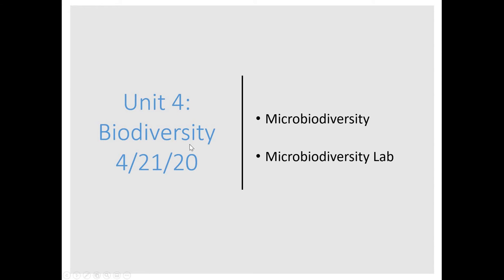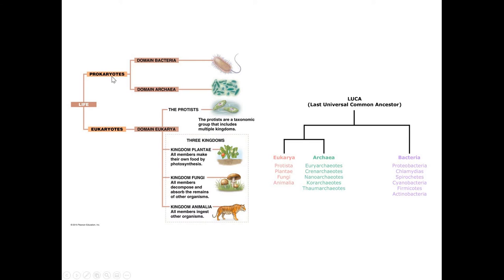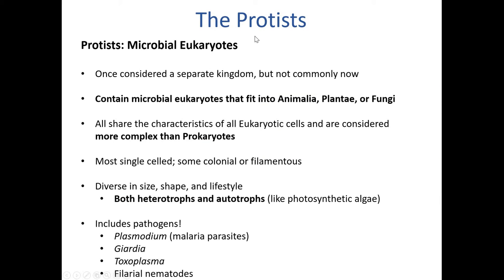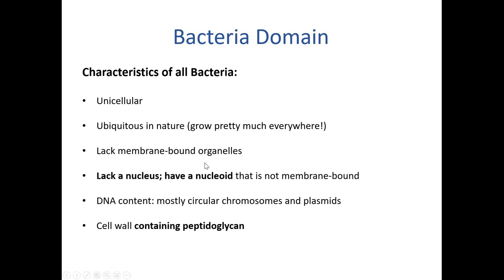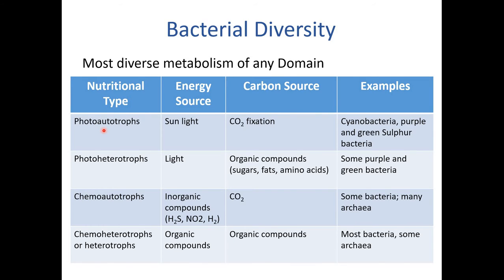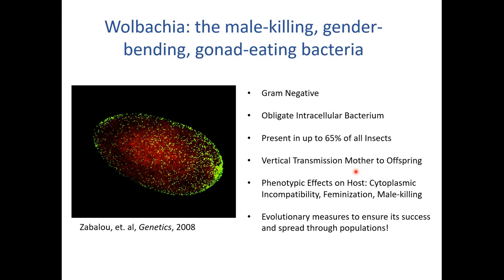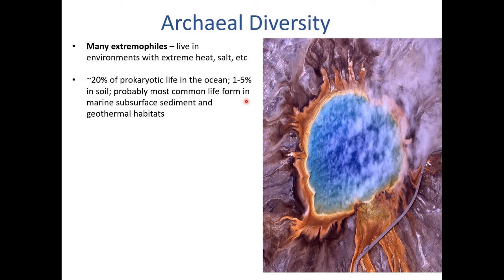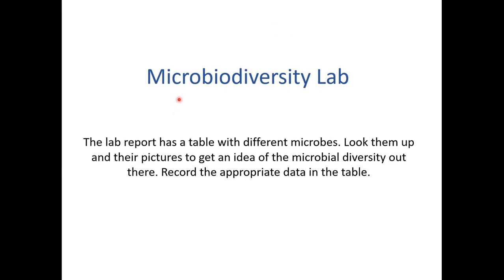Unit 4 Lecture 3 (4.21.20)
Intro to Microbial Diversity